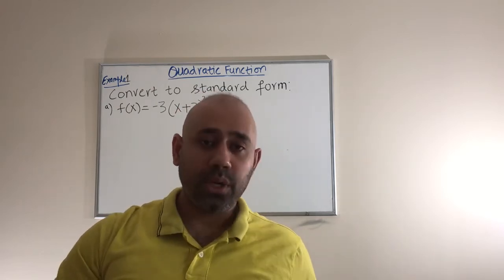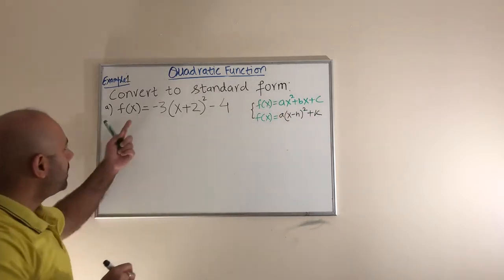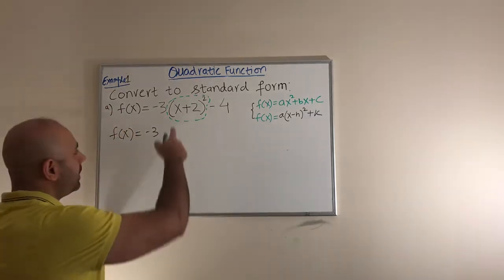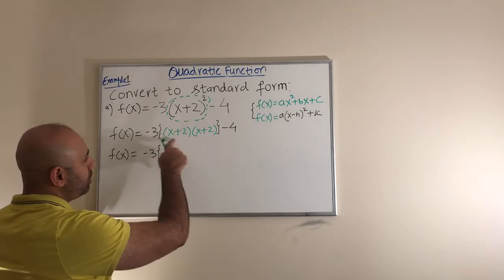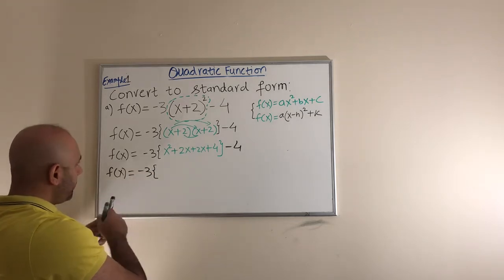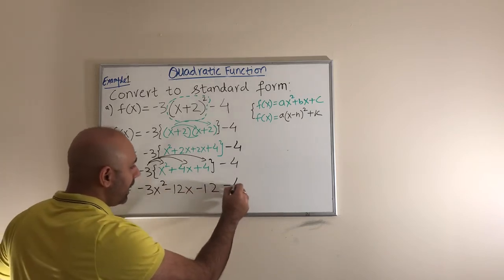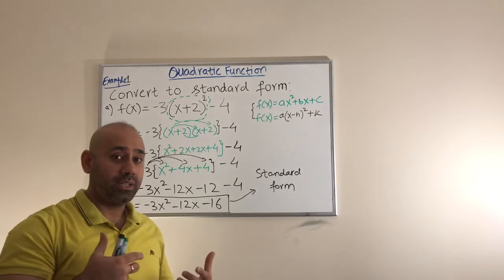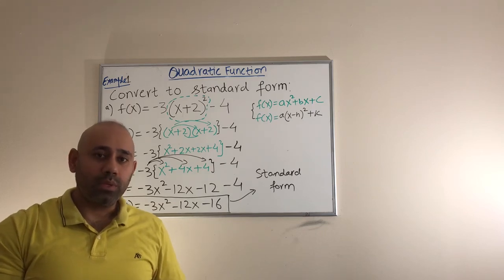Convert Standard form to Vertex form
Learn how to convert from Standard form to the vertex form.